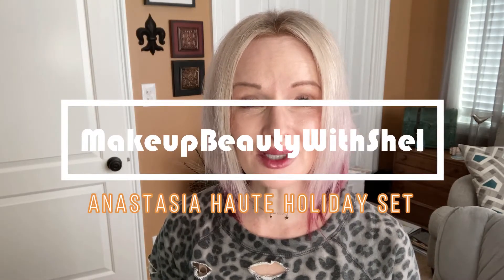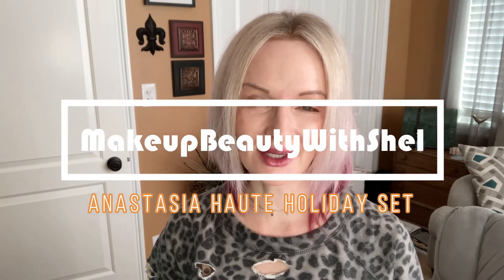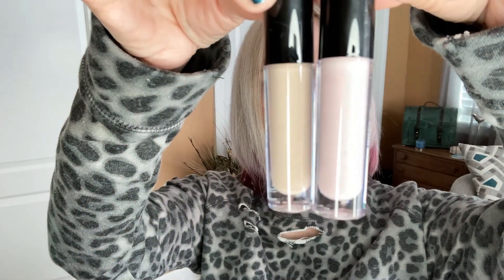Anastasia Haute Holiday Lip Gloss Set || Over 50 Makeup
This is my first impression of the Anastasia Beverly Hills Haute Holiday Mini Lip Gloss Set. You know I'm a lover of all lip products. Is this set worthwhile?

2. LimeLife by Alcone natural skincare and professional-grade makeup (All paraben free and cruelty free) are available on my Global
LimeLife is available in the United States, Canada, UK, France, Germany, Italy, Ireland, and Australia.

Would I rather wear pants or skirts/dresses? Pants!
How many children do I have? 2 (ages 27 and 18)
Who is my favorite contemporary Christian musician? TobyMAC (like Danny Gokey & Mercy Me, too)
What is my favorite pop music group? Maroon 5
What is my favorite hot drink? 1/2 decaf raspberry latte (Starbucks)
How often do I buy a latte? Rarely (too fattening)
What is my favorite food? Mexican, spicy
Do I like sweet or savory breakfast? Sweet breakfast, no question!
What breakfasts have I been eating lately? Oatmeal or Kind oatmeal protein bars

Facebook Group:  Shel's Beautiful Sister Tribe -- VIPs